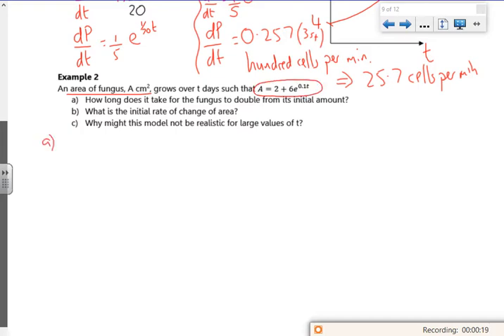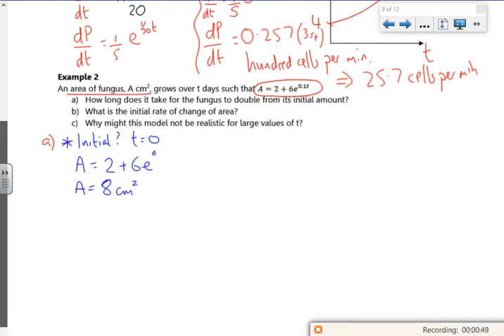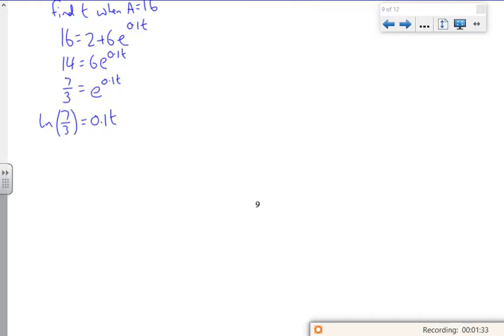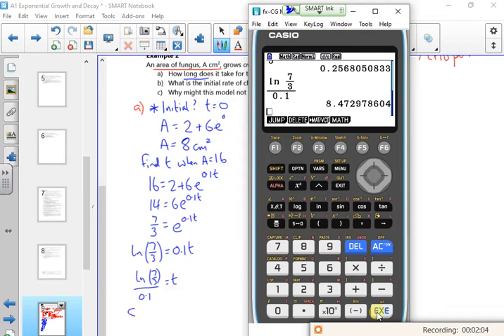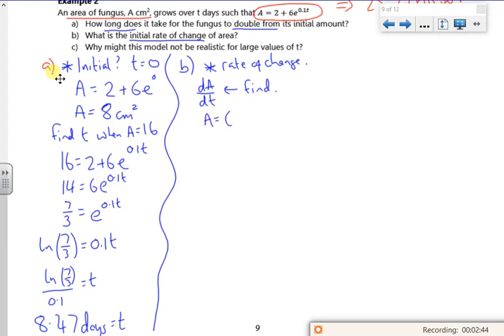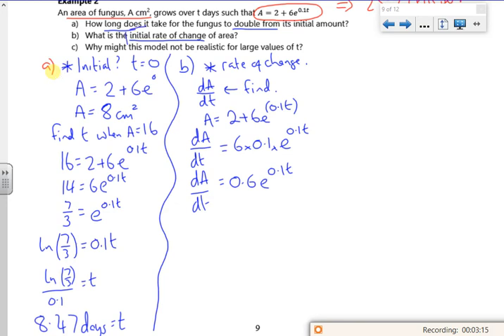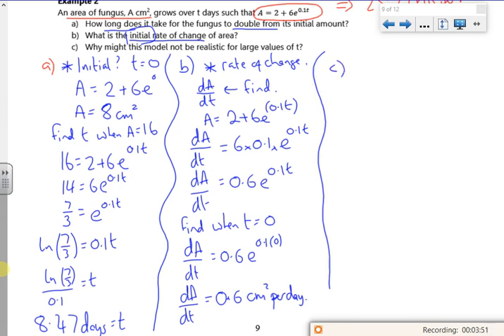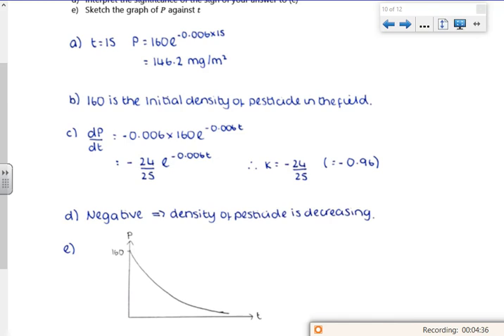2021 A1 exp L2 vid 2